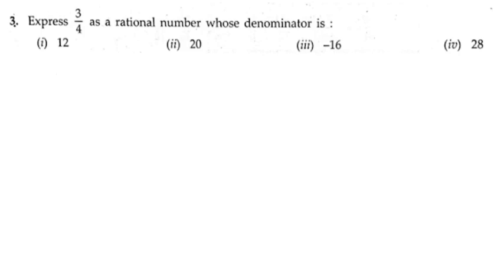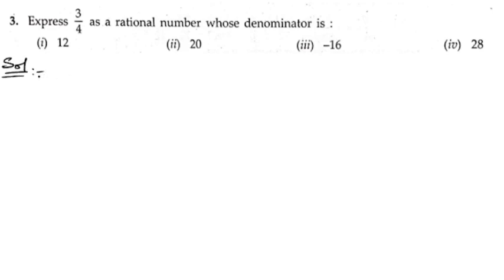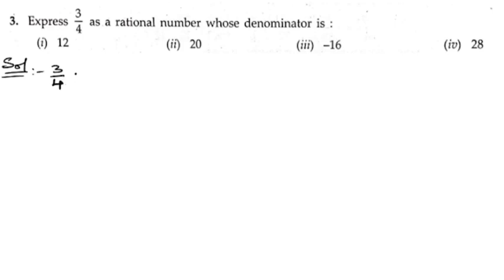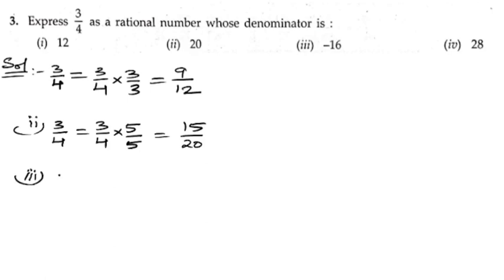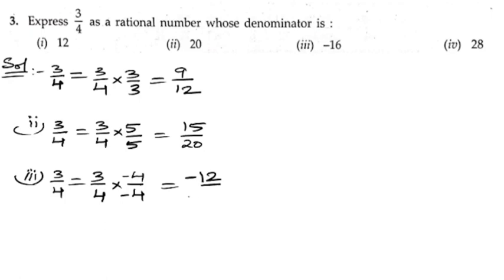3.Express 3/4 as a rational number whose denominator is: i)12 ii)20 iii)-16 iv)28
3.Express 3/4 as a rational number whose denominator is: i)12 ii)20 iii)-16 iv)28